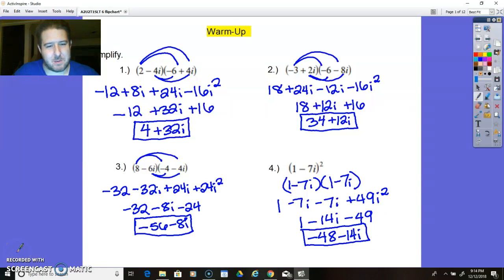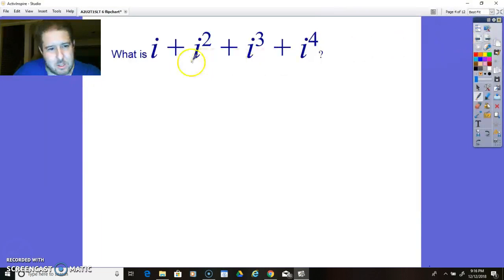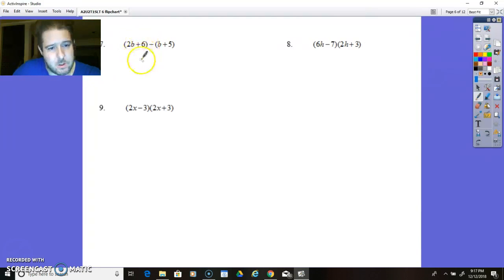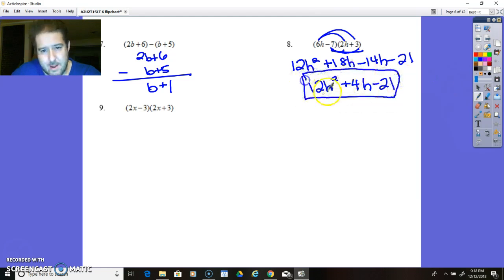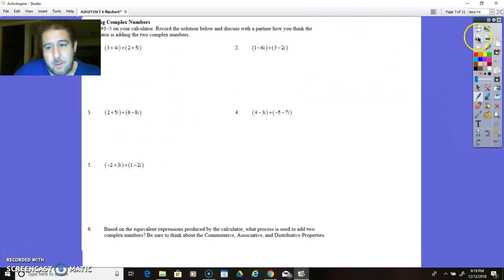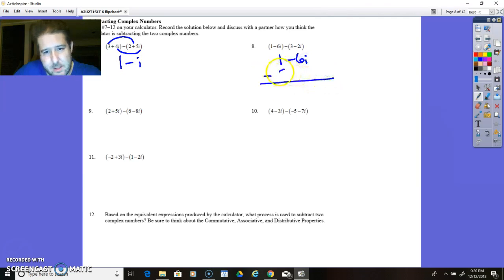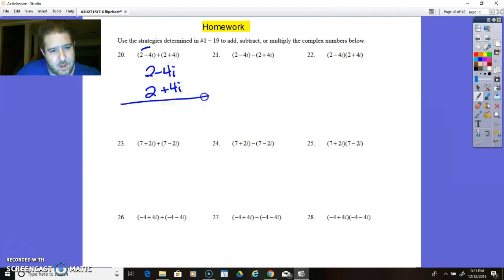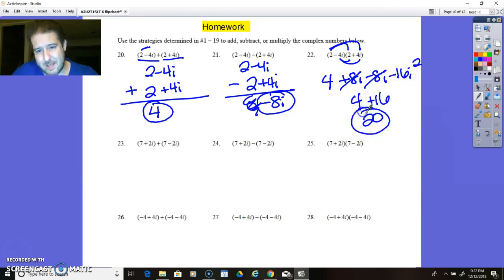Algebra 2 U2T1SLT6 - Add, Sub, Mult complex numbers